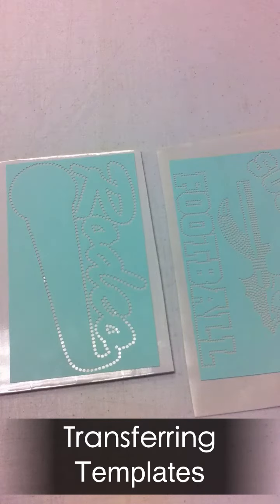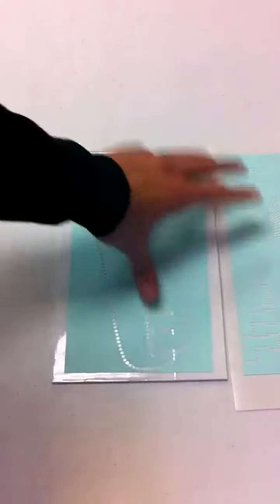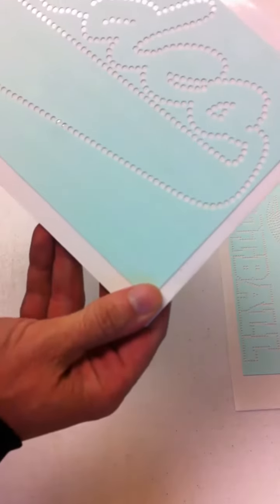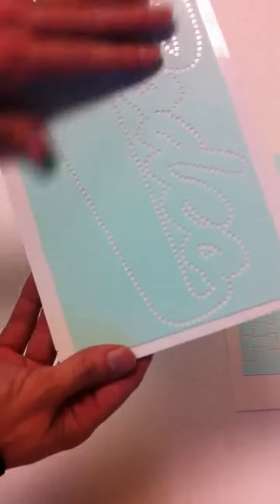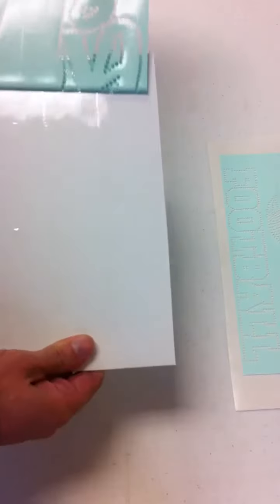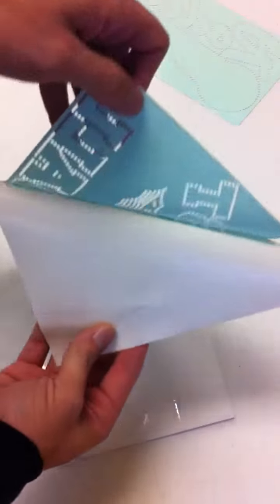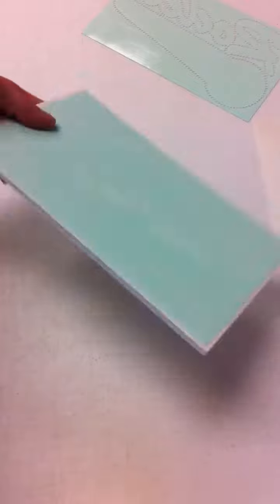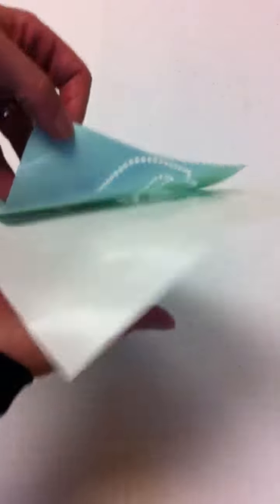Rhinestone Template Transferring Process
This is how to save some money and transfer your rhinestone templates to one backerboard. This will save your business alot of money in backerboard materials.